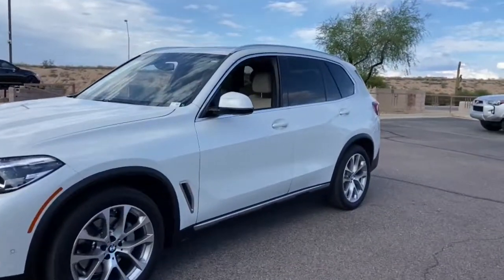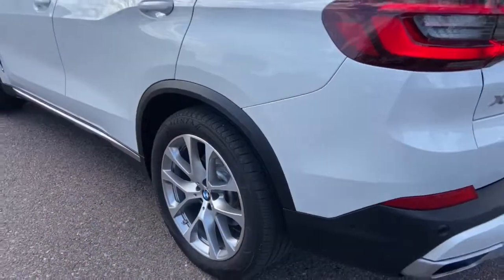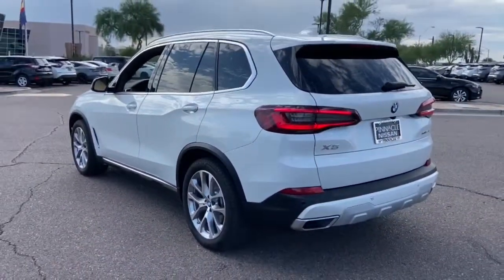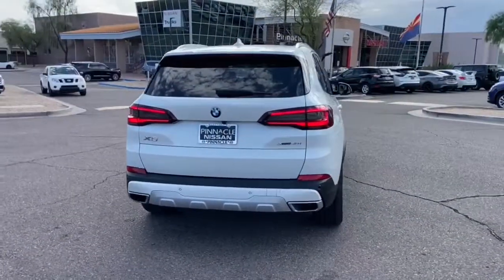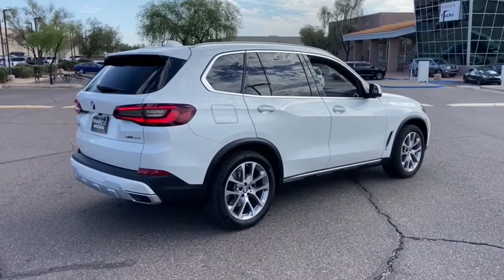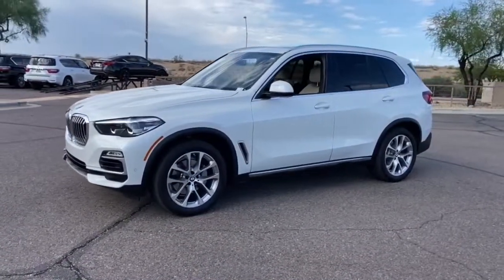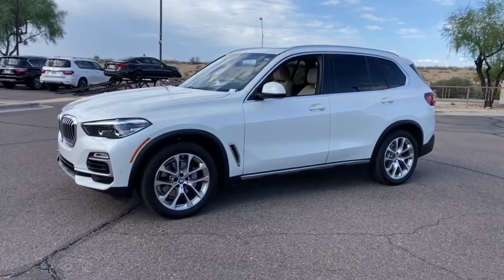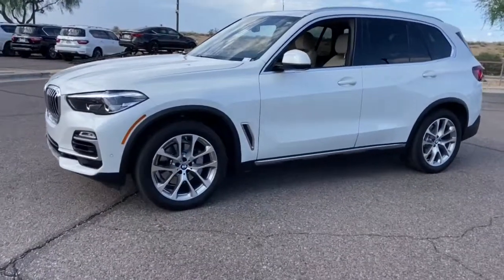2021 BMW X5 Phoenix, Scottsdale, Peoria, Tempe, Gilbert, AZ PN20799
White Metallic [LISTING TYPE] 2021 BMW X5 available in Phoenix, Arizona at Pinnacle Nissan. Servicing the Scottsdale, Peoria, Tempe, Gilbert, AZ area.

Pinnacle Nissan
7601 E Frank Lloyd Wright Blvd

Recent Arrival in Scottsdale. CARFAX One-Owner. Clean CARFAX. White Metallic 2021 BMW X5 xDrive40i 3.0L I6 DOHC 24V TwinPower Turbo AWDbrbrbrWe provide 145 point inpection on all our used vehicles. It's our mission to faithfully serve our Phoenix-area friends and neighbors, including folks in Sun City, Avondale, Glendale, Scottsdale, Cave Creek, Mesa and Tempe.